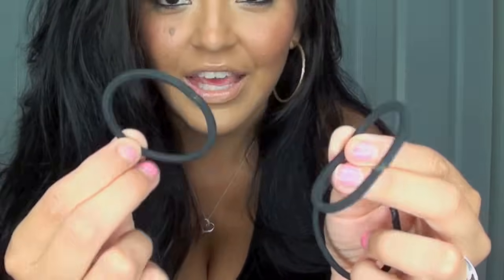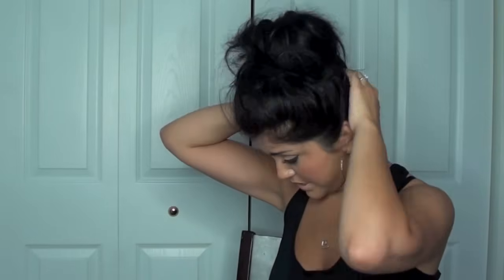The Perfect Messy Bun Hair Tutorial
Its been a LOOONG time since i've done a hair tutorial! So i thought i would do one for YOU's! Ive always loved messy buns & i used to think they were hard to do, but once i gave it a try i realized it wasn't so hard! I hope this video is helpful! xoxo

Blanca

❤ I N S T A G R A M: BlancaCruzXO